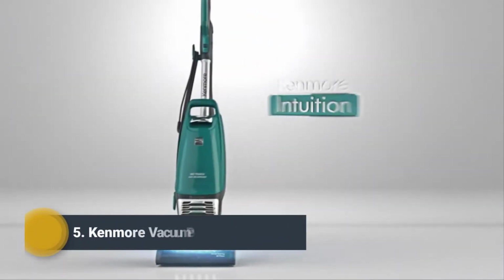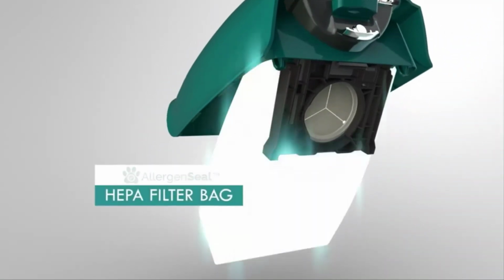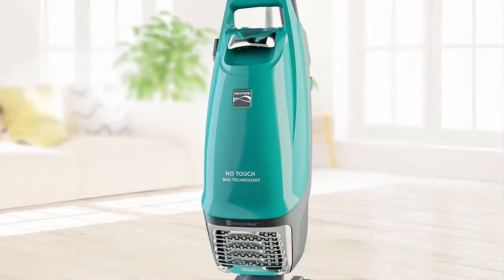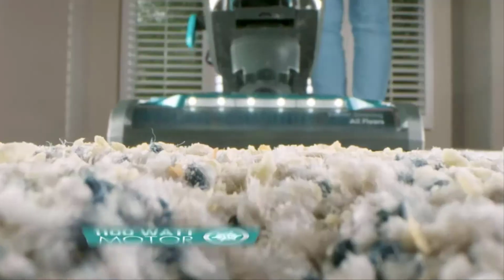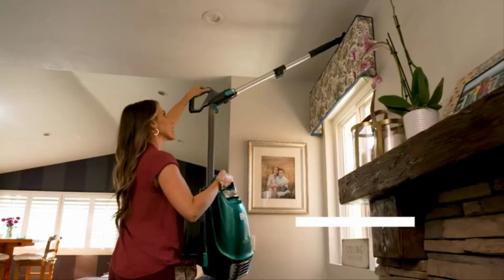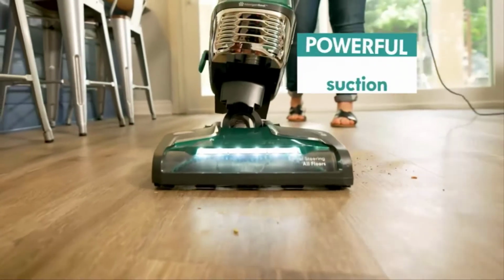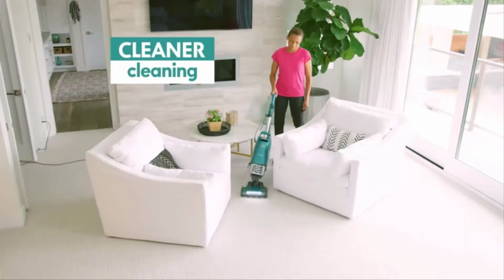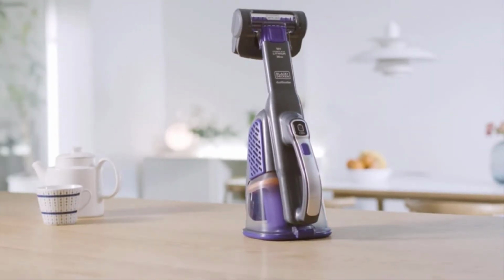Best Pet Hair Vacuum 2023 | Top 5 Pet Hair Vacuum Cleaners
In this review video we are going to reveal the top 5 Best Pet Hair Vacuum on the market in 2023 below:

5️⃣. Kenmore Intuition BU4022

4️⃣. BLACK+DECKER dustbuster

3️⃣. BISSELL Cleanview Swivel

2️⃣. BISSELL Pet Hair Eraser

1️⃣. Neato Robotics D4 Laser Guided

Finding the best one for your needs? Our expert team considers the list based on overall performance, design, usability, and features then compare them with the price to find the best one for you.